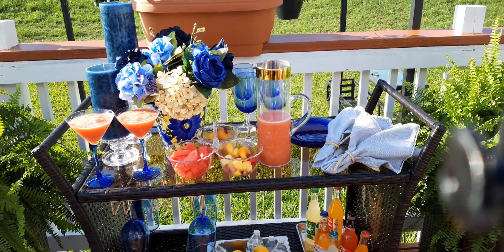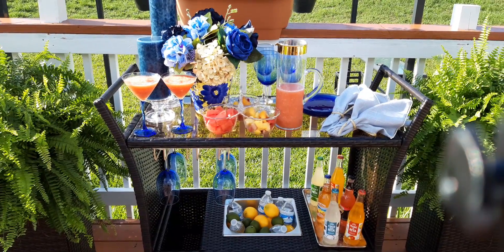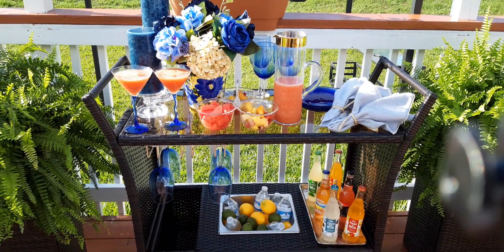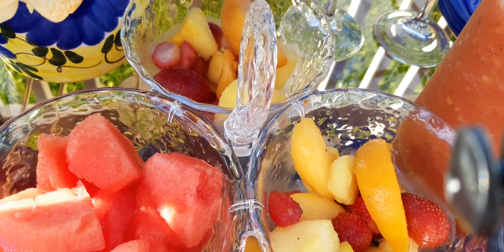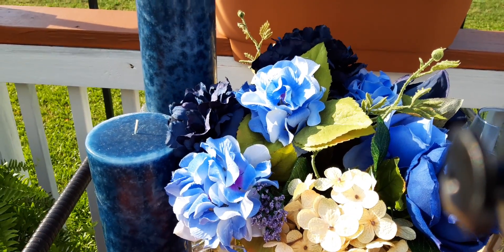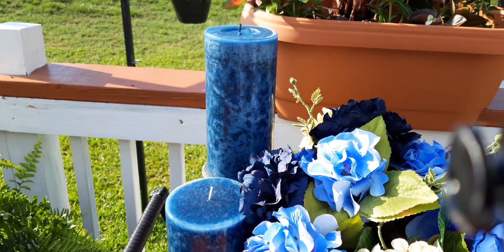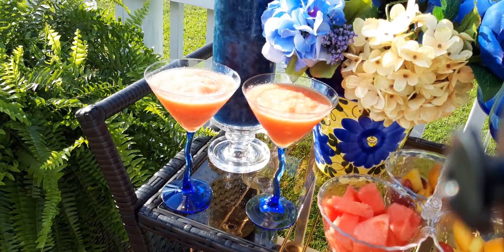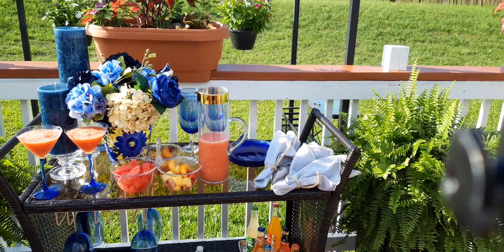summerbarcart2020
Collaboration with Fabulous Designs on a budget and Diva Designing on a dime! Decorating my summer bar cart with my specialty drink! I would love to hear from you!